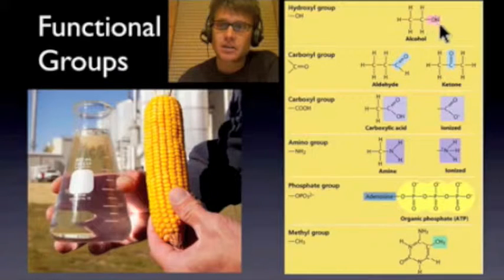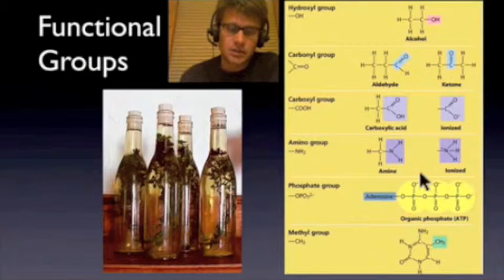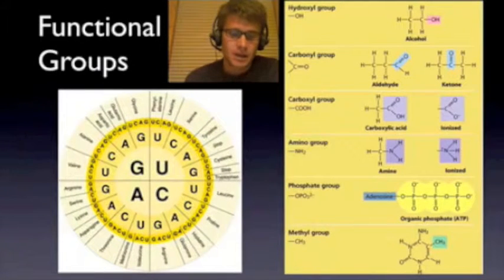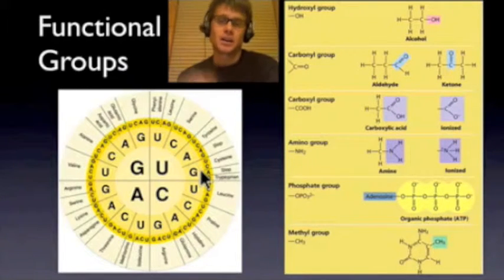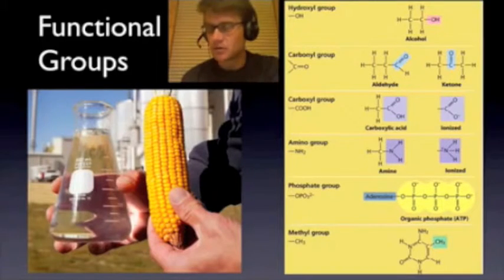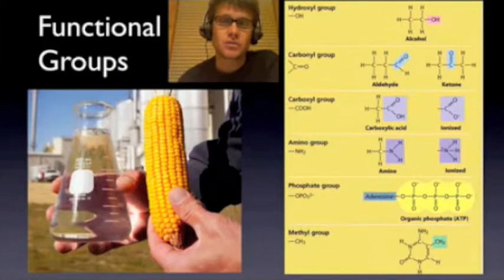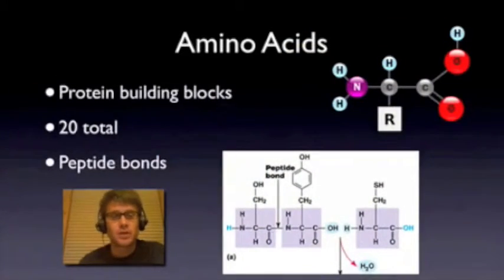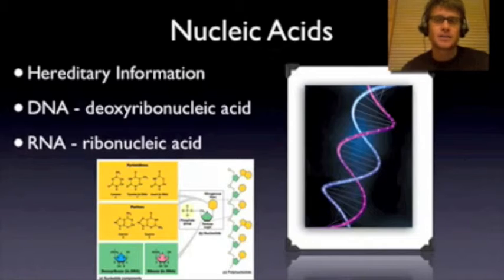Digital Media final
Digital Media Final Project on Macromolecules